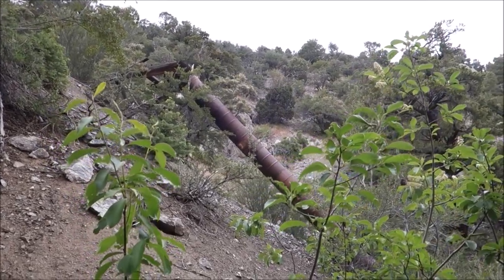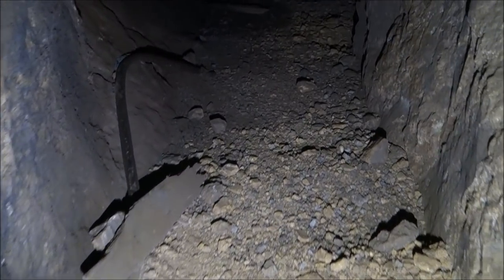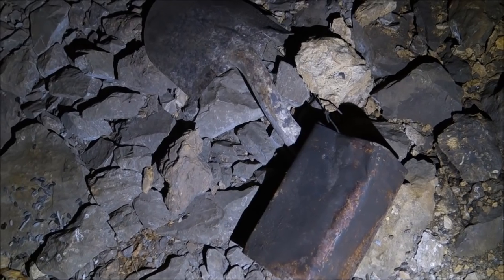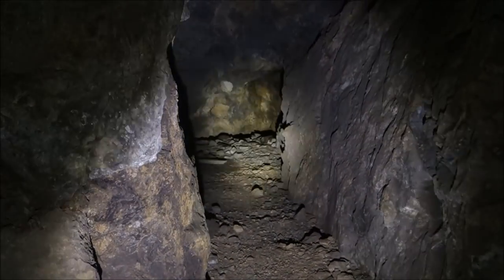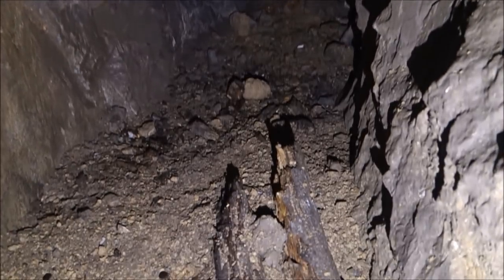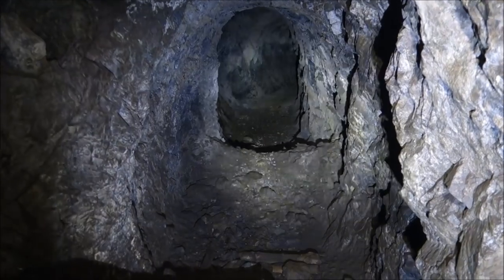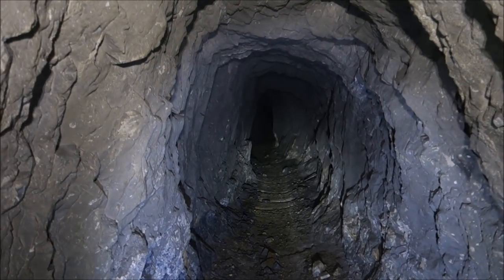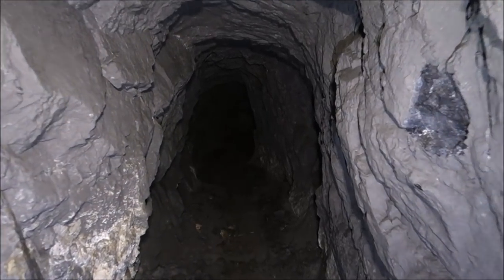Exploring The Abandoned Fortuna Silver Mine: Mechanical Delights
We wrap up our explore of this abandoned mine with “mechanical delights” in the middle adit… In this case, they take the form of a Hendrie and Bolthoff geared friction hoist. It weighed 1500 pounds and would have produced about 10 hp. The drum was designed to hold 600 feet of ½ inch rope (as a reminder, miners call metal cable “rope”) and it would have been able to hoist 1500 pounds at 225 feet per minute.

I found some good information on Roth & Co. too at the following link:

In case it wasn’t clear in the video, the hoist was for that void dropping down in front of the hoist. As I found out later, that drops all of the way down to that ore chute that we encountered in the very first video (the bottom adit) that the air was blasting out of. Remember that? So, were they hoisting ore out and dropping waste rock down? Or vice versa? Or were the ore chute and the hoist used at completely different times and had nothing to do with each other? It’s impossible to say now… Obviously, a significant amount of work was being done down that pit/winze for the miners to go through the cost and hassle of bringing that heavy hoist into the mine. Think of how much effort simply maneuvering it into place would have taken! So, it feels pretty safe to say that there are some respectable stopes or drifts down there. I would say that this is one where I wish that we had had the ropes with us, however, that ground looked pretty bad around the winze. The concern with being on the ropes in a situation like that is with rocks dropping down on you from above. Even a rock the size of your fist can put a world of hurt on us – or even prove fatal – if it falls a sufficient distance.

All of these videos are uploaded in HD, so adjust those settings to ramp up the quality! It really makes a difference.